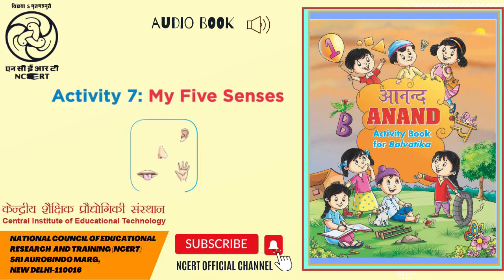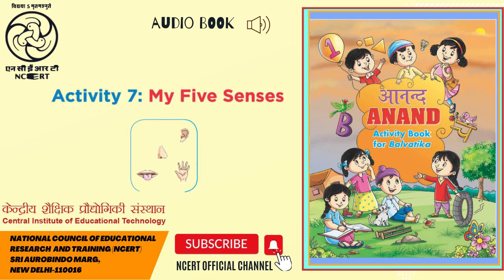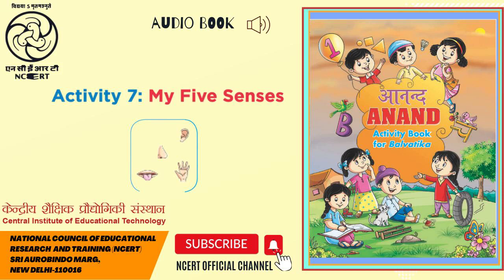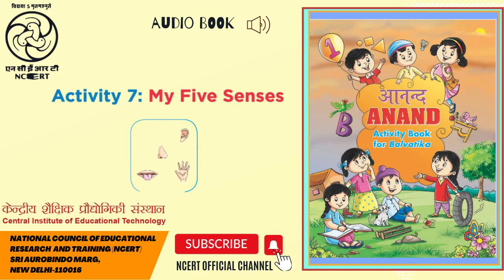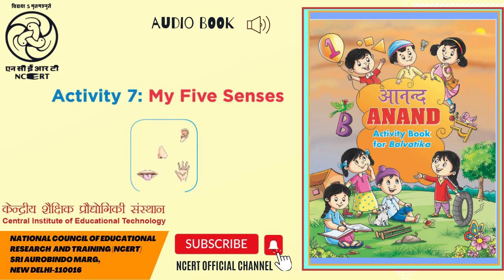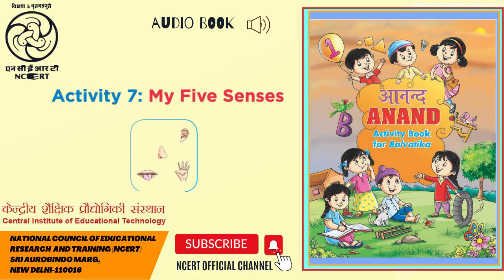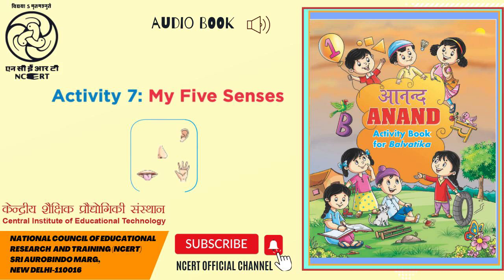Activity 7: My Five Senses